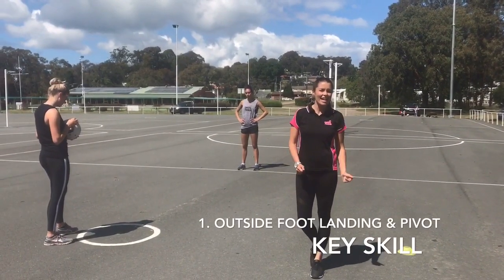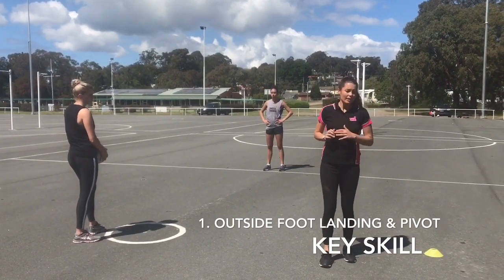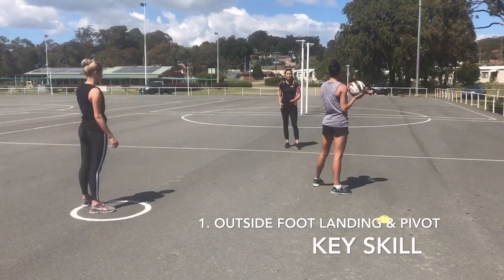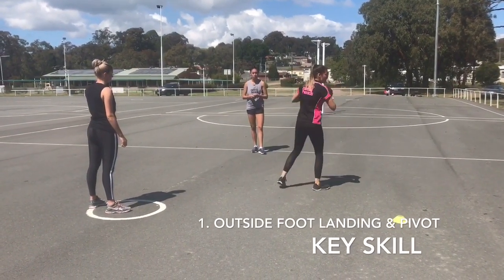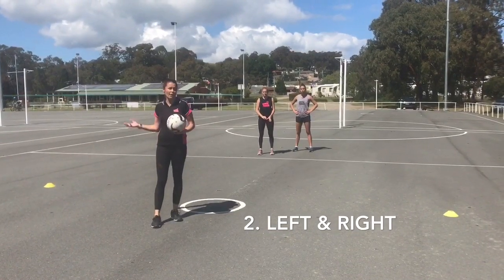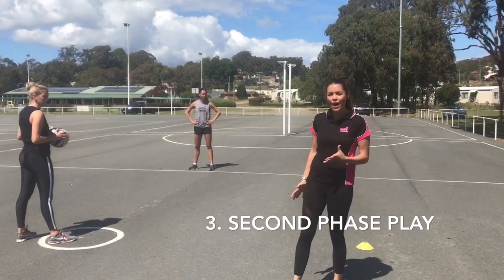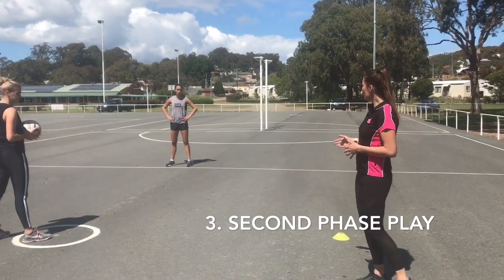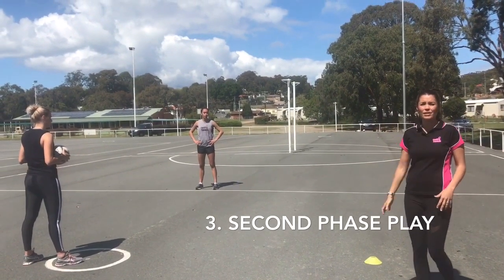BACK TO BASICS TO INCREASE MOVEMENT EFFICIENCY! | Nettyheads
Netball coaching specialists in NSW Australia.
This drill emphasizes the importance of outside foot landing. From a young age, if players can correctly land on their outside foot- their movement efficiency will increase which will improve performance. A key skill of Netball.

Our latest video is out NOW!! 12 questions you have always wanted to ask the legendary Bec Bulley !